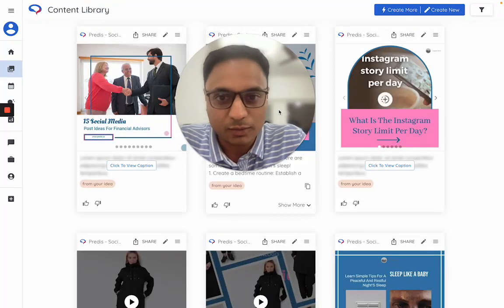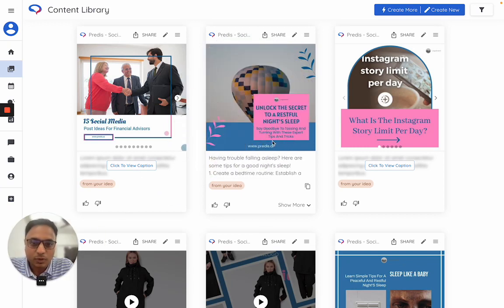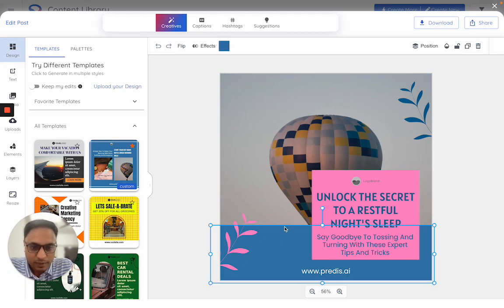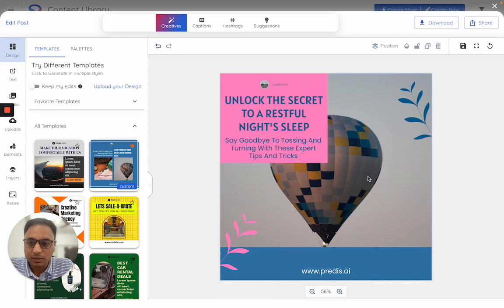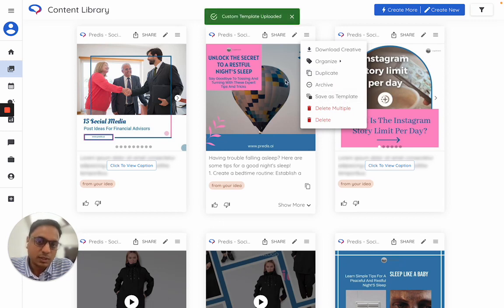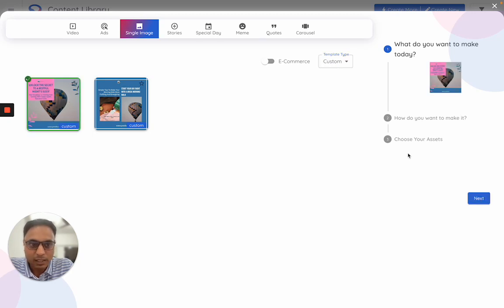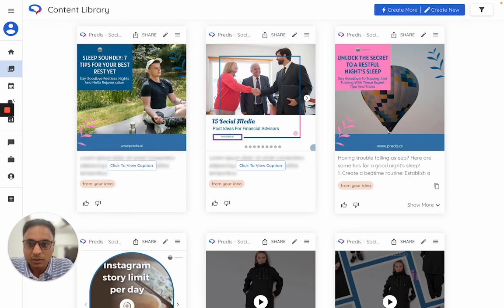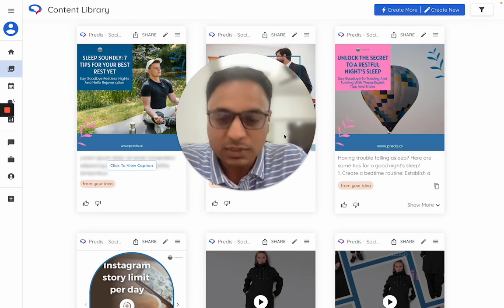Make Custom Templates using AI - Best AI tool for Social Media - Instagram, Facebook, LinkedIn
Create scroll-stopping Reels and YouTube Shorts with Predis.ai Reel Maker. Generate ready-to-post stunning videos for your social media.

Predis AI generates customized templates that are professionally designed to give your Instagram Reels an authentic look. No need to record videos for creating gym, food, travel, and beauty Reels. Drag and drop from a wide range of ready-made media libraries and give every scene a new look. Generate Hashtags and captions, and Schedule your Instagram Reels using Predis AI. You don't need any other tool to start your journey of becoming an Instagram influencer.